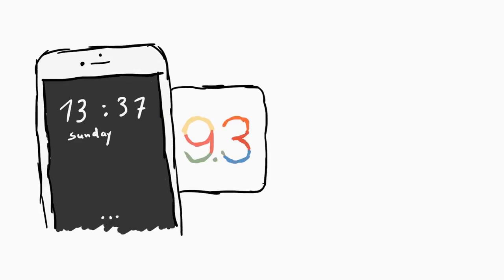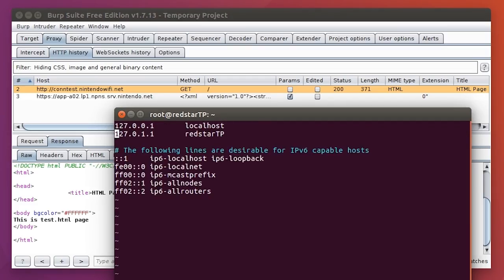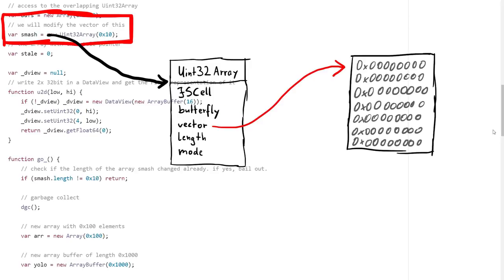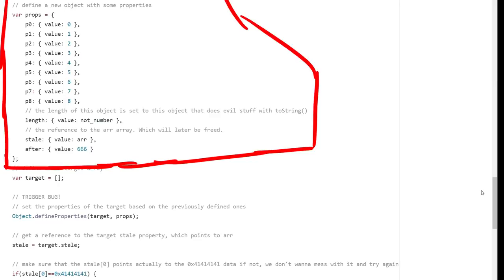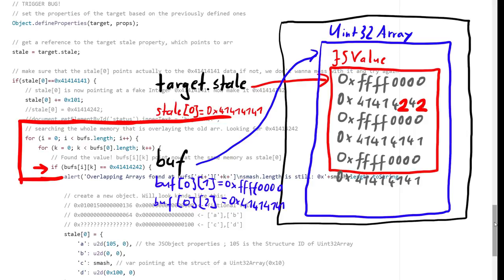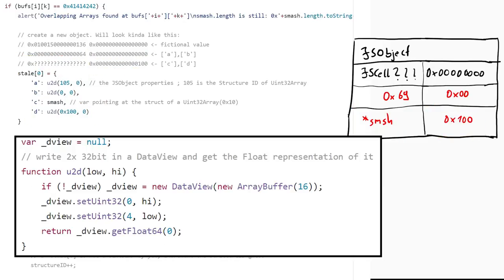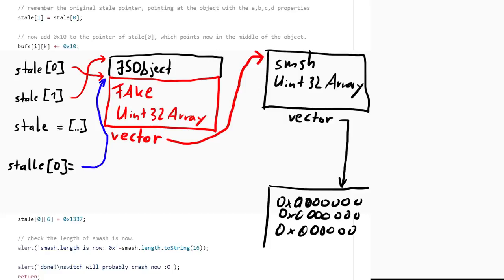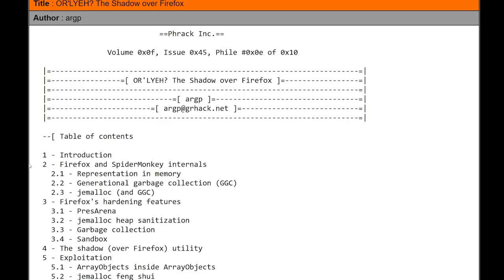What do Nintendo Switch and iOS 9 3 have in common CVE 2016 4657 walk through21